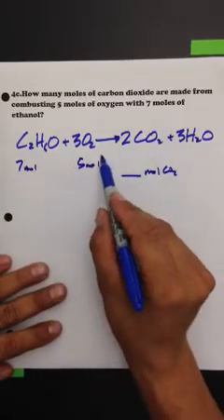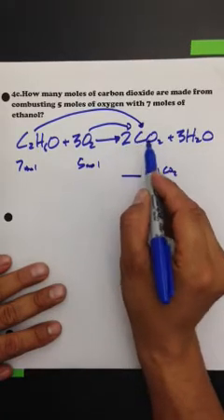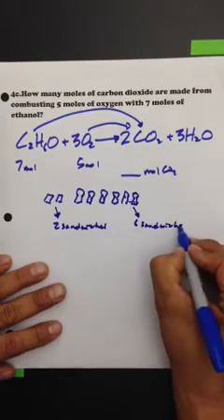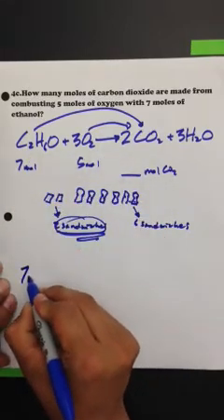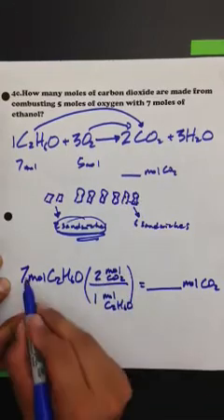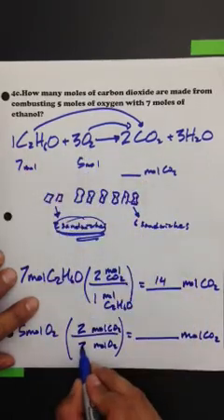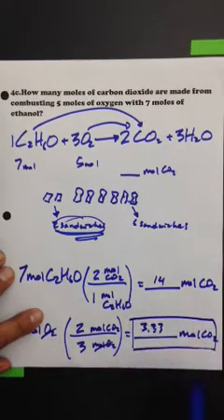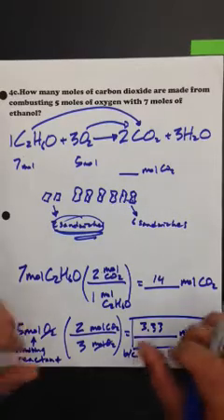Conversion test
In the combustion of ethanol how many moles...